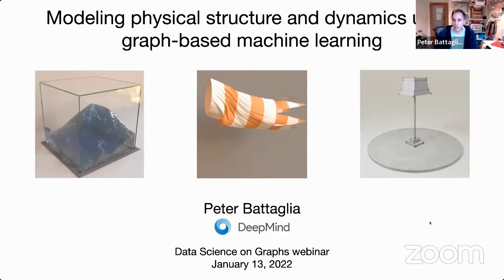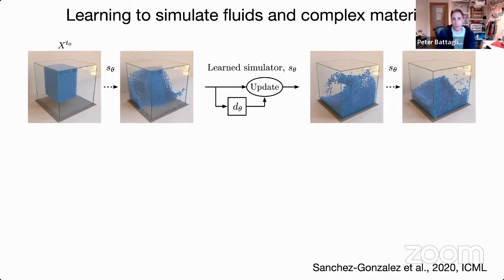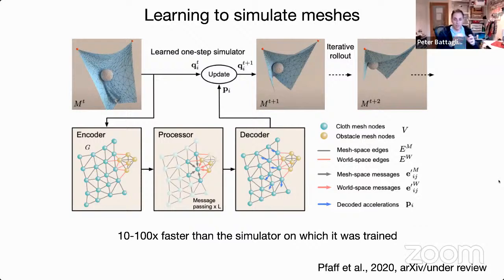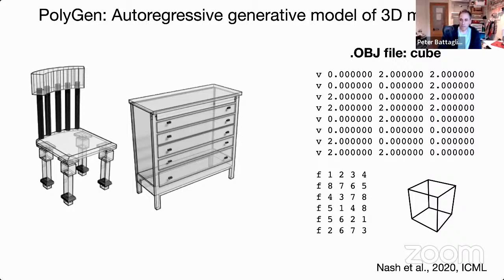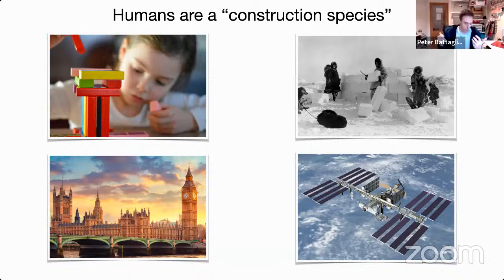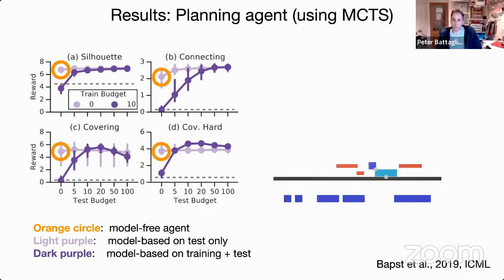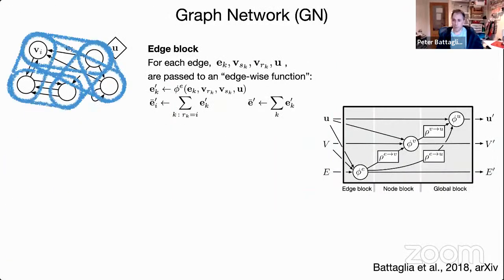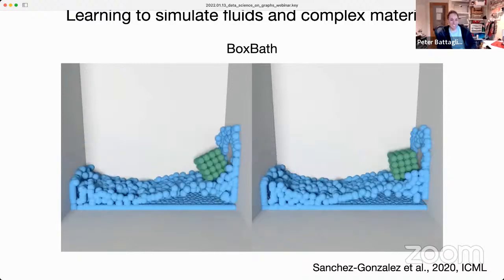Modeling physical structure and dynamics using graph-based machine learning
Presented by Peter Battaglia (Deepmind) for the Data sciEnce on GrAphS (DEGAS) Webinar Series, in conjunction with the IEEE Signal Processing Society Data Science Initiative. For more information about the series, please